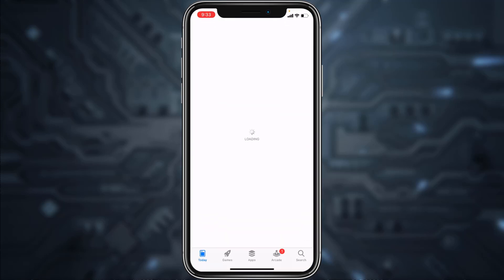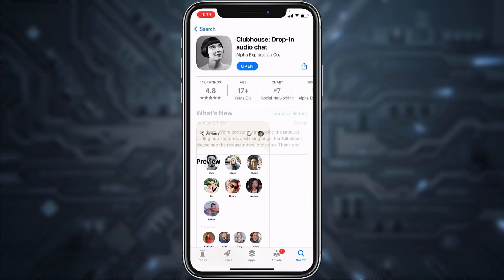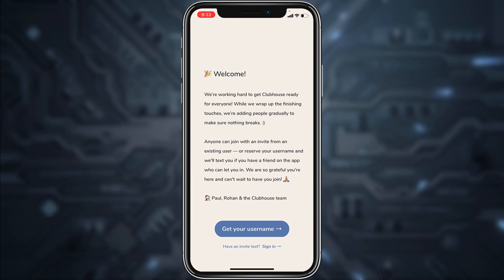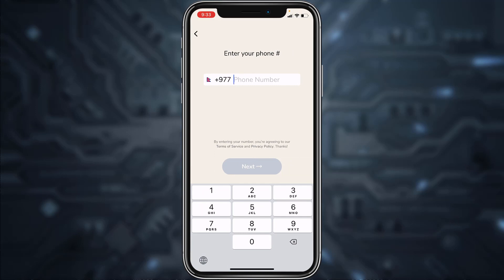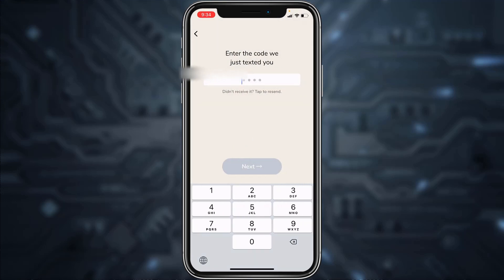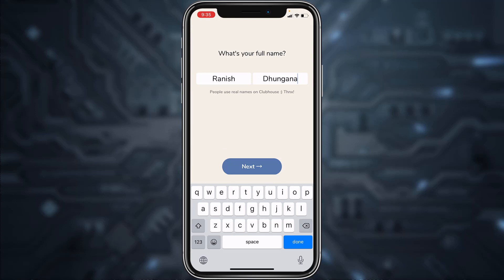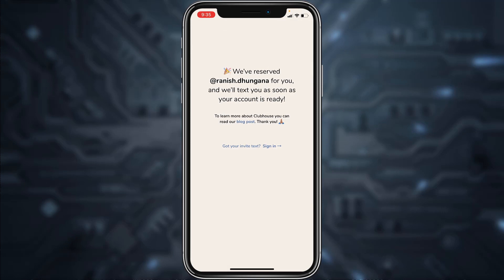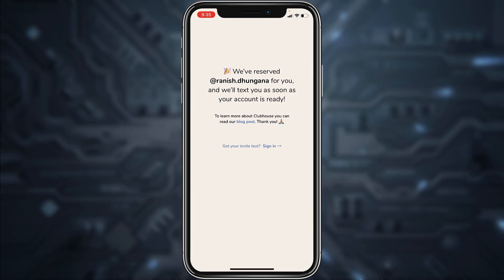How to Create Clubhouse Account without Invite | Join Clubhouse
In this tutorial video I will quickly guide you on how you can signup or create a clubhouse account without someone inviting you.